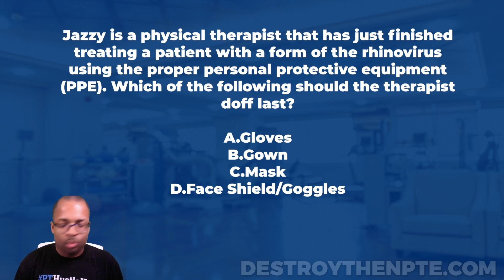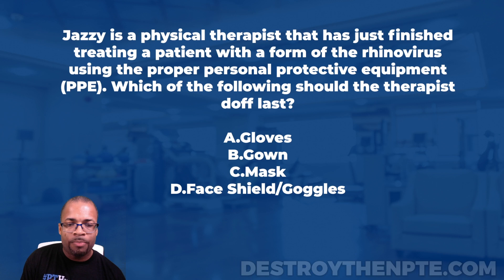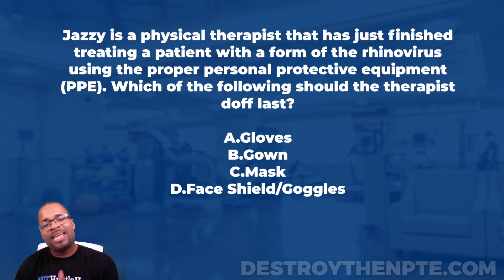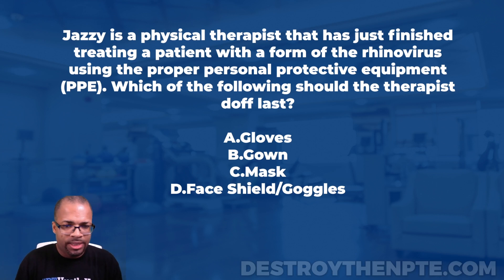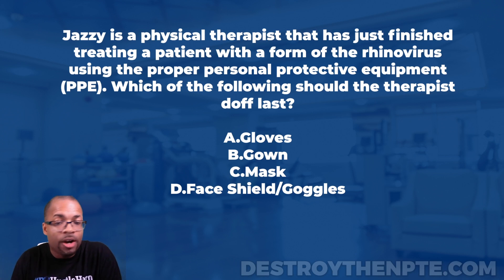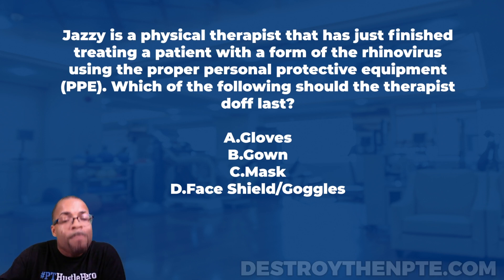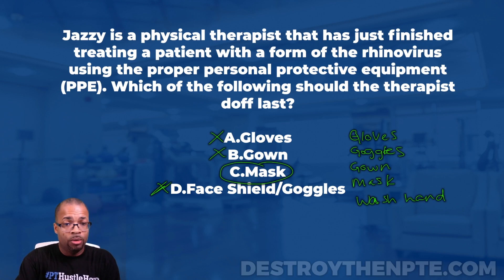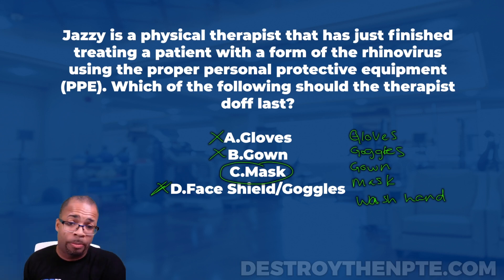NPTE Practice Questions: Personal Protective Equipment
How well do you know when to use the proper PPE? Let's test your understanding in this excellent episode about Personal Protective Equipment.

NPTE Practice Question:
Jazzy is a physical therapist that has just finished treating a patient with a form of the rhinovirus using the proper personal protective equipment (PPE). Which of the following should the therapist doff last?

Answer Choices:
A.Gloves
B.Gown
C.Mask
D.Face Shield/Goggles